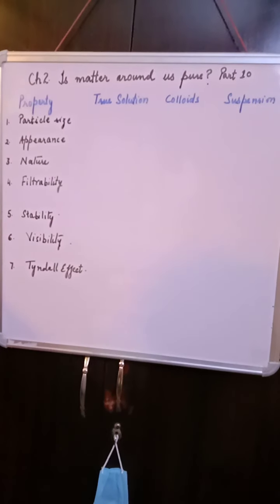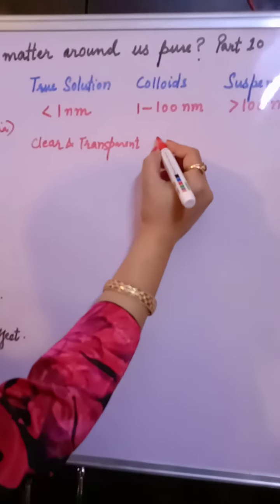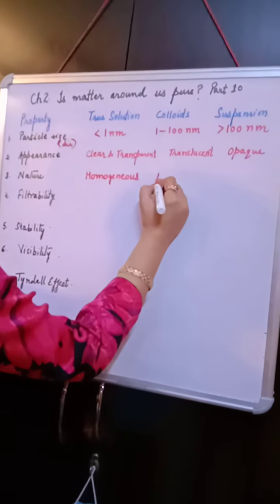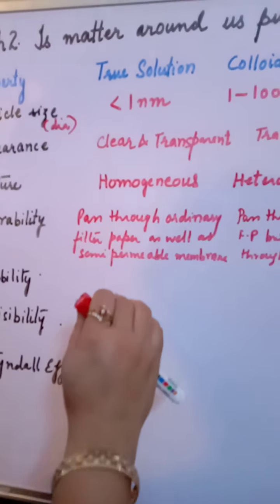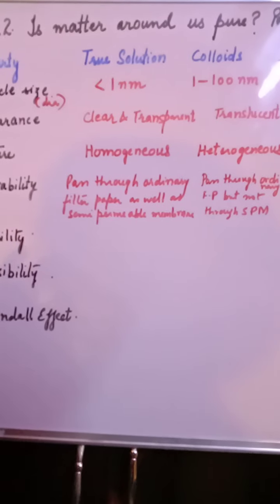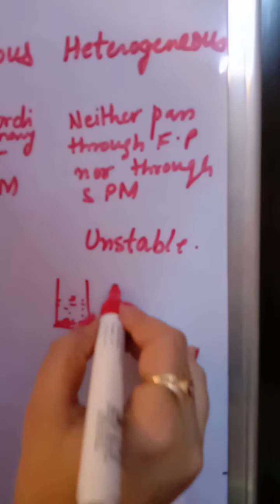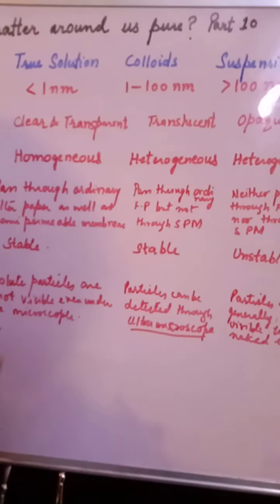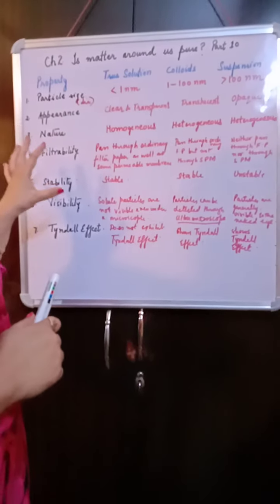Comparison in the properties of true solution, colloids and suspensio Part 10, Class 9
Is Matter Around Us Pure? Chapter 2